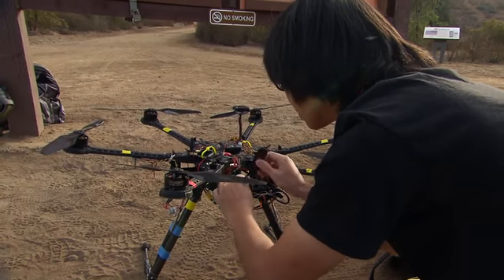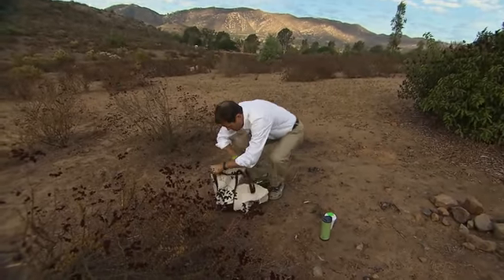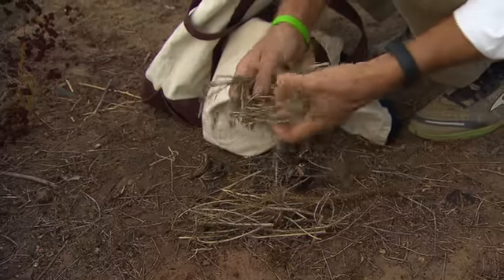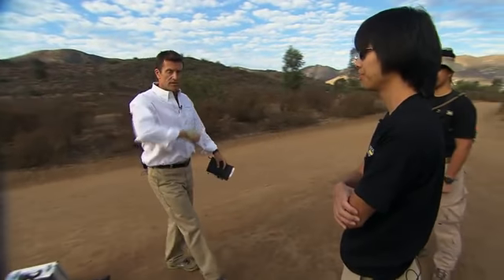Detection of Bird Nests Using Drones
Demonstration of a breakthrough moment using sensors to detect a mock bird nest from 100 meters above the California Coastal Chaparral of San Diego County